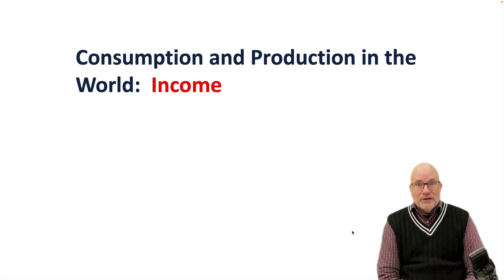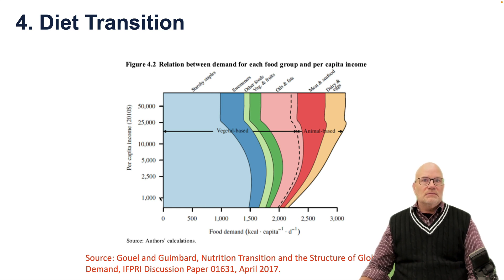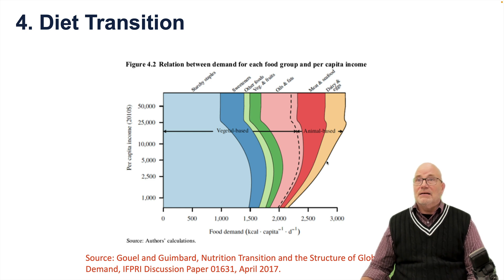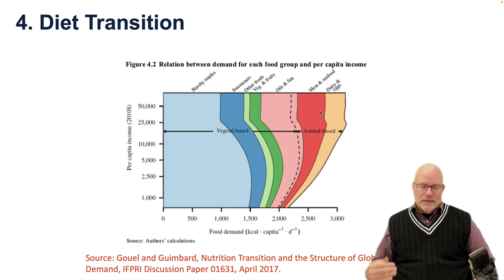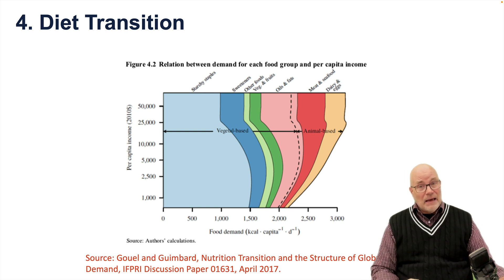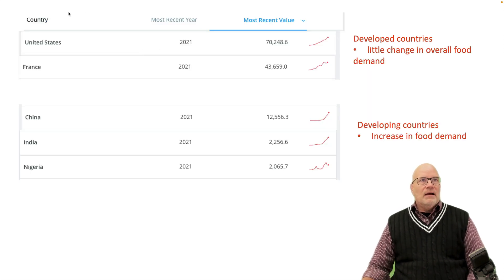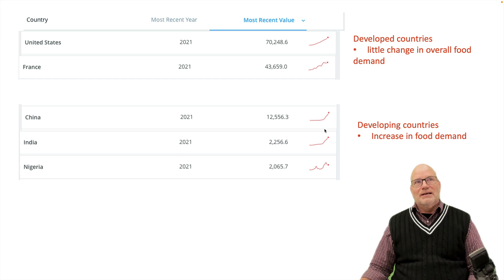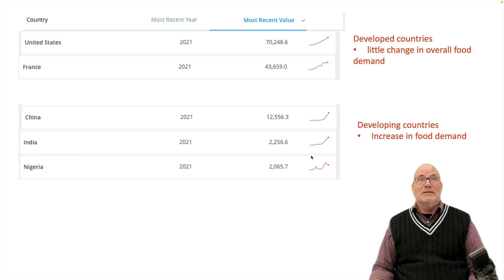Income as a determinant of food connsumption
Here we discuss the impacts of consumption on a countries demand for food